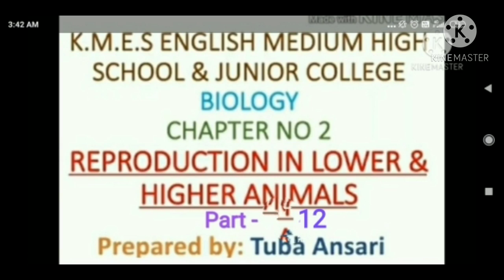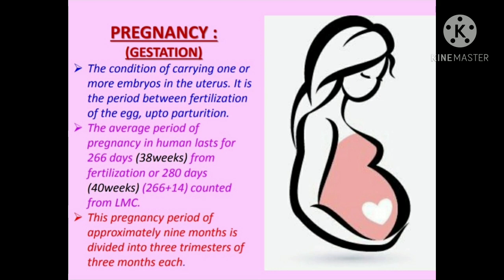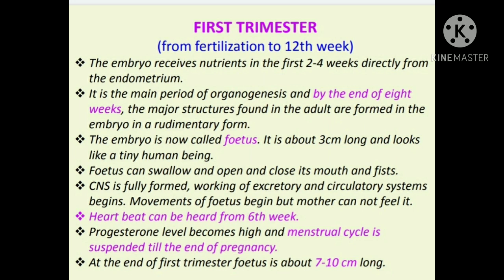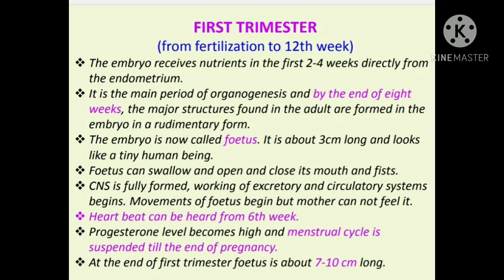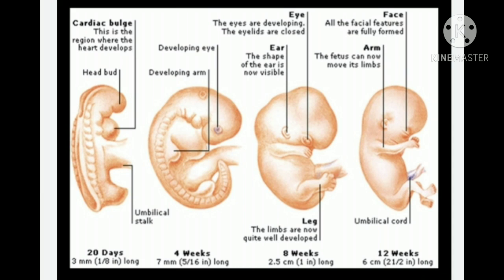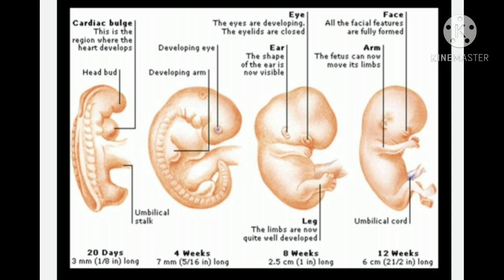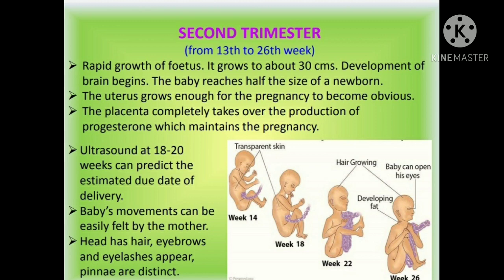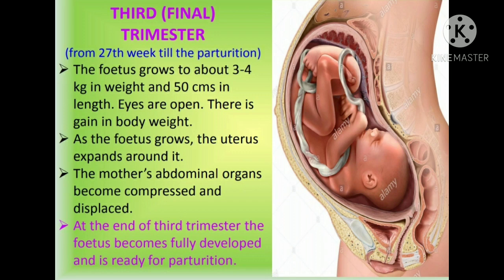stdXII#biology#chp2#Reproduction in lower & higher animals part 12